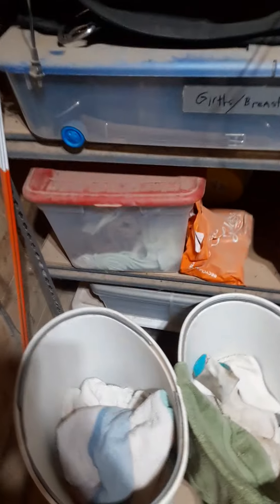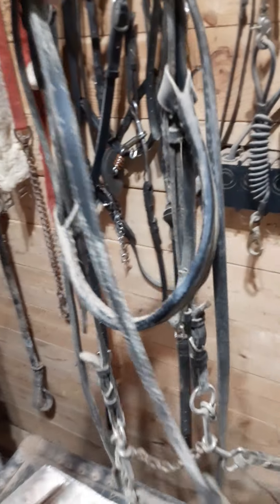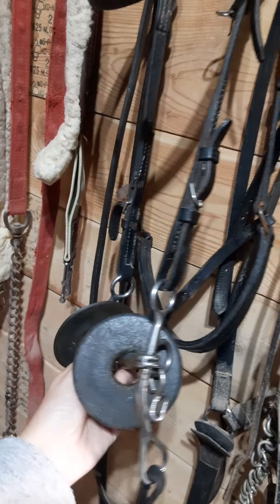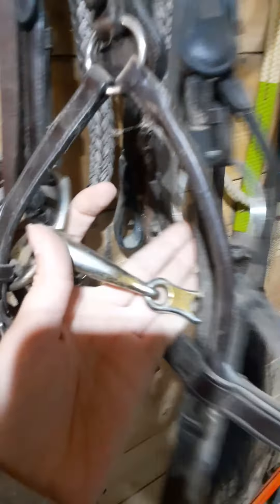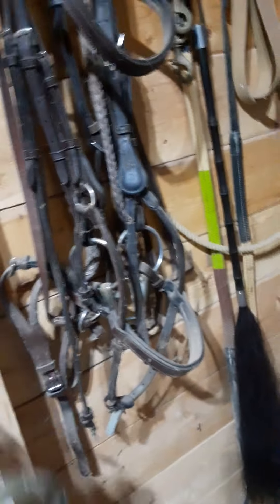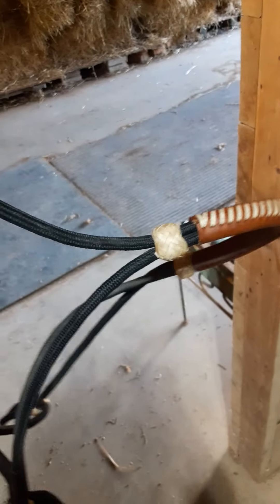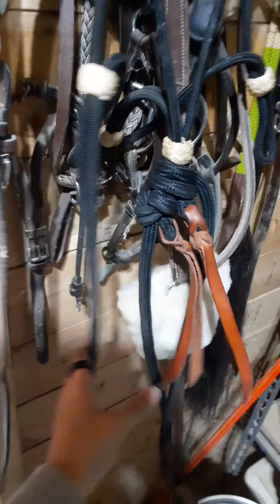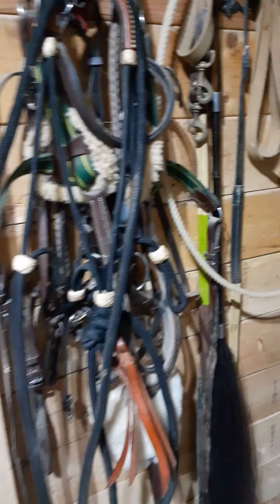Real examples of Bits and Bridles! Stable Star Extras!